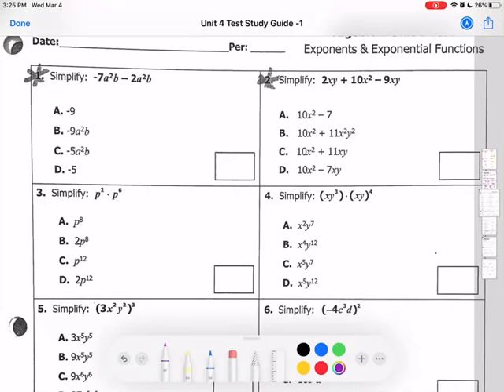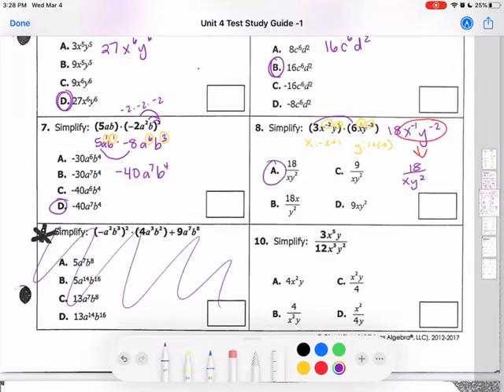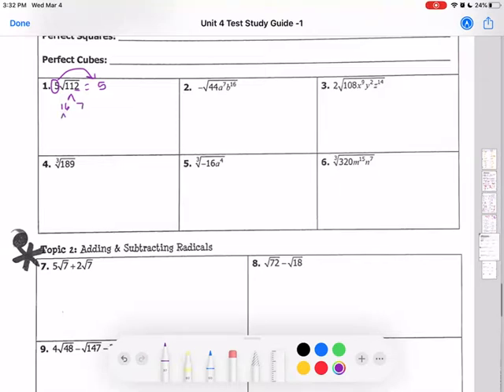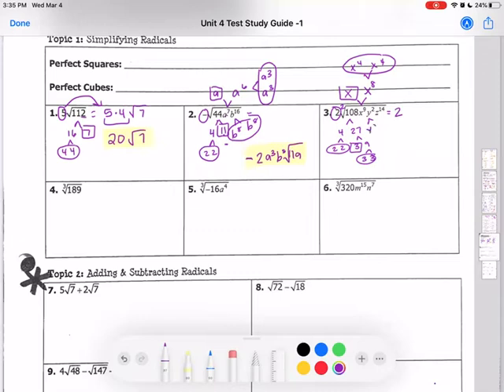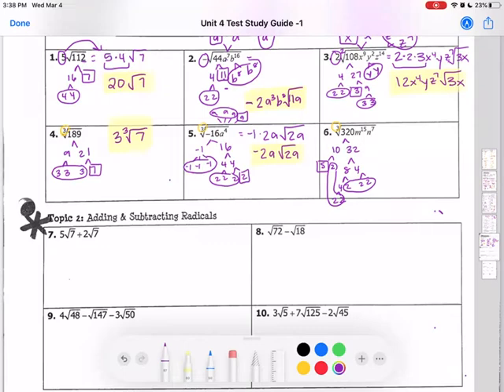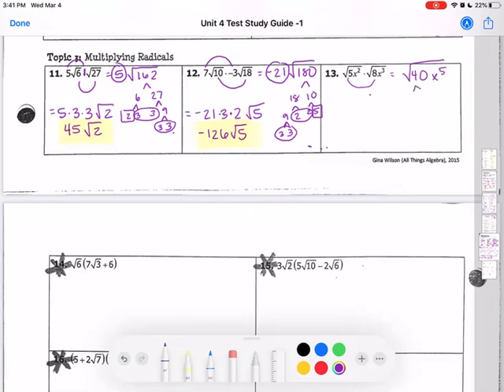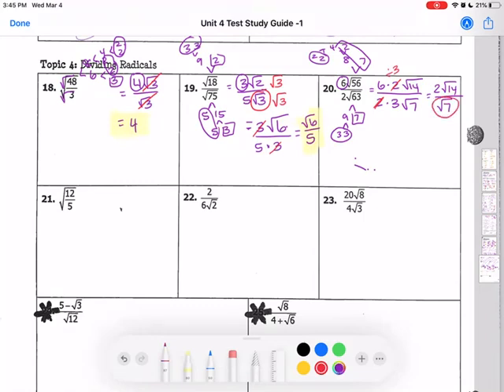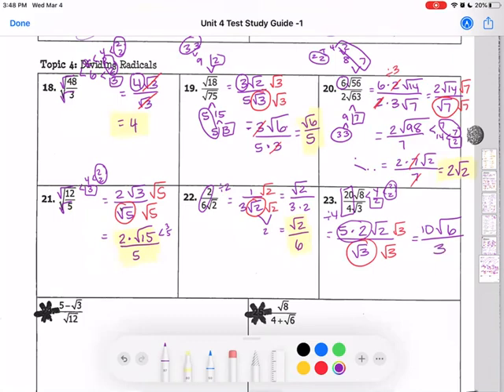Unit 4 Test Review Part 2